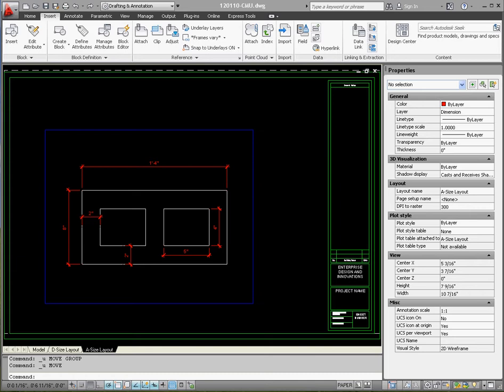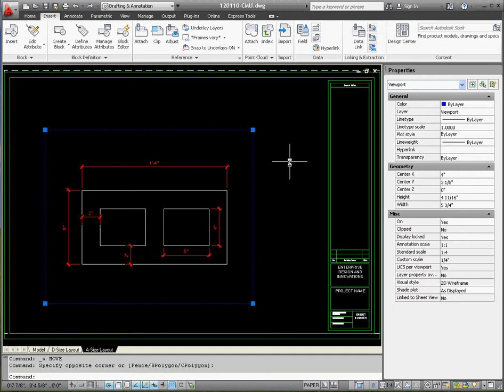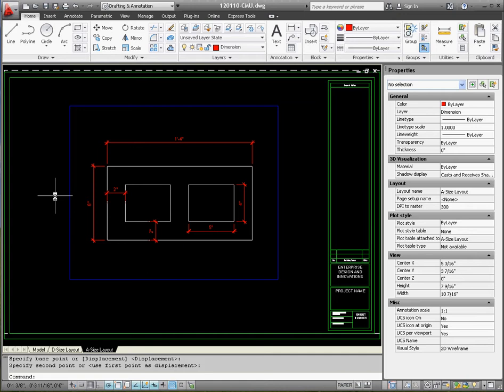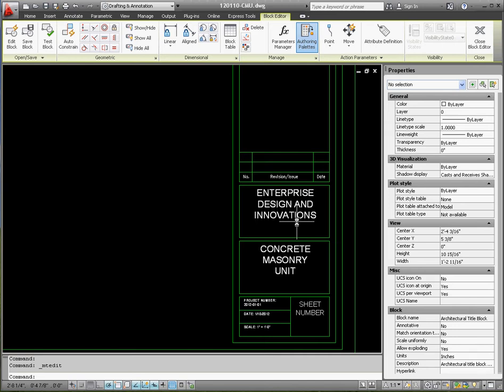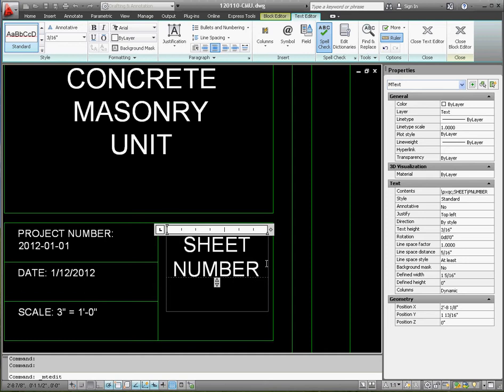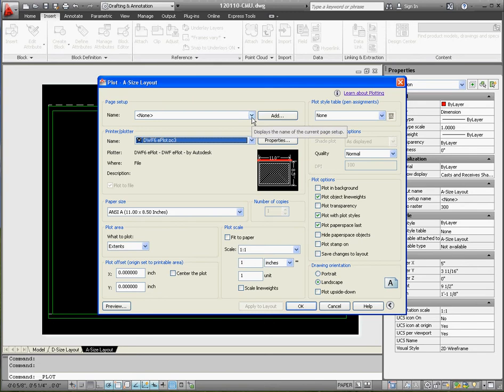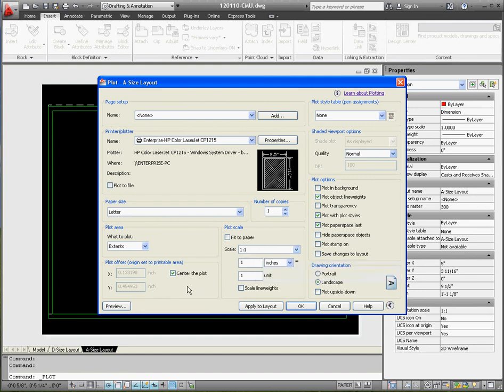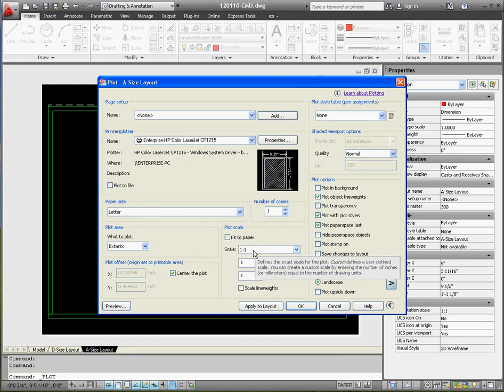AutoCAD Getting Started - 12 - Still More on Drafting a Simple Object, Updating Title Block & Print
Getting started, video 12.  This video provides continuing instruction in the drafting of simple 2D object, where we update the title block and finally get around to printing it out for our first AutoCAD drawing.  As a reminder we draw or model in model space – and our title block is in paper space.  The interface between the 2 is our viewport window in paper space - which is looking into model space.  It is this viewport window that we scale our model – in specific values – so that it fits our paper space page after we use our scale factor to modify the size of our annotations in model space.  It’s involved but it produces a properly scaled model – that is centered with our title block – that can used over and over again infinitely once created.  Then we print our sheet – settings and preview first – then print.